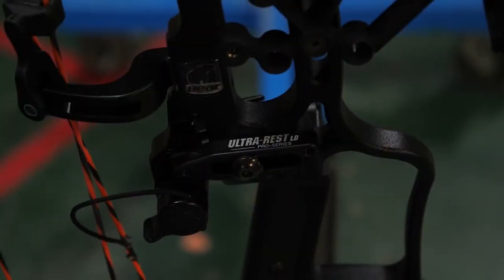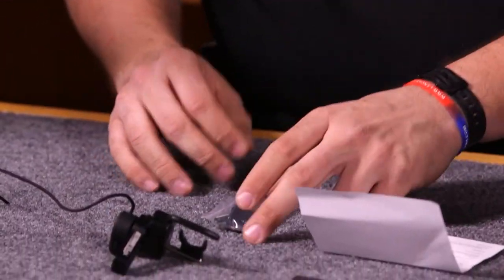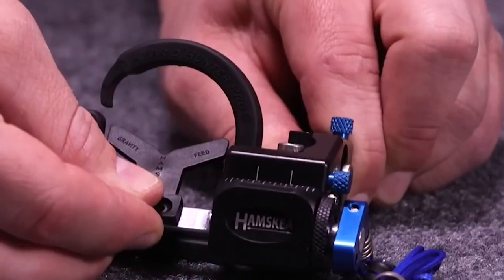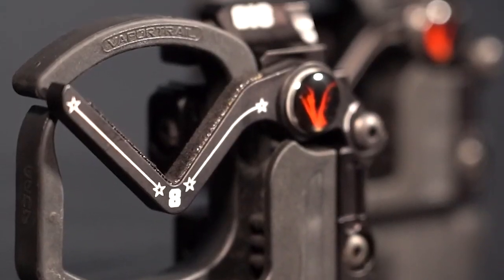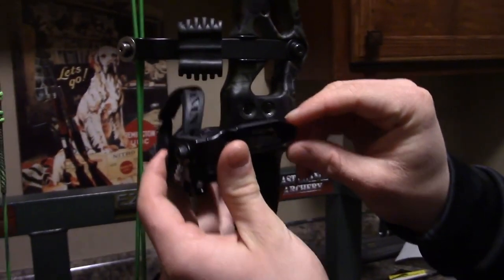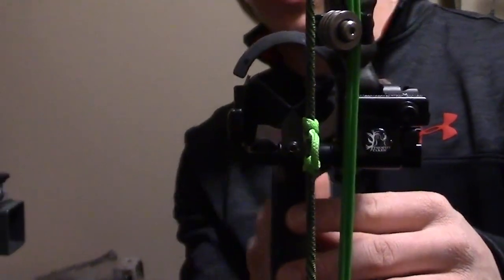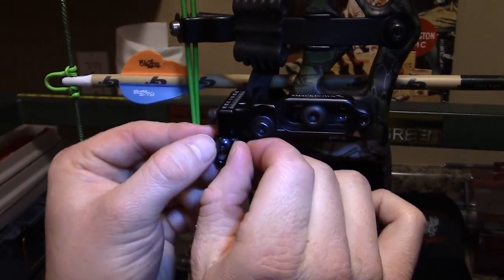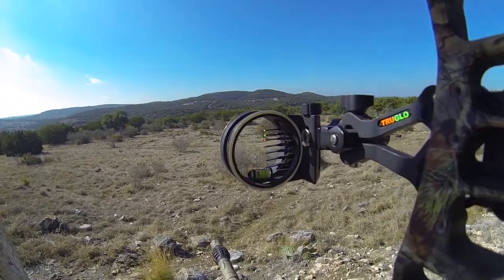Best Arrow Rest For Hunting - Buying Guide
Greetings and Welcome Back, fellow archers and bow enthusiasts. Today, we're diving into the world of precision and accuracy as we explore the Top 6 Arrow Rests that'll take your shooting to the next level. But before we jump into that, here's a little joke to tickle your funny bone. Why did the archer break up with their bow? Because it couldn't handle its commitment issues. Now, let's get back on target and check out these fantastic arrow rests that'll elevate your archery game. Whether you're a seasoned pro or just starting, we've got you covered. Let's dive in.

Remember, choosing the right arrow rest is crucial for achieving consistent accuracy and tight groupings. Whether you're a target shooter or a passionate bowhunter, investing in a high-quality arrow rest will undoubtedly take your shooting performance to the next level.